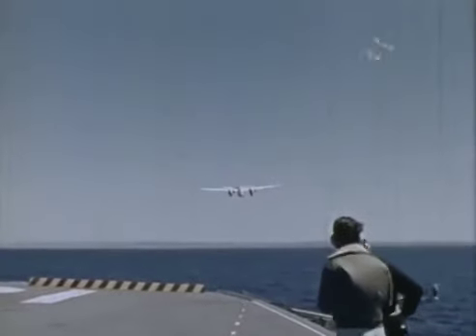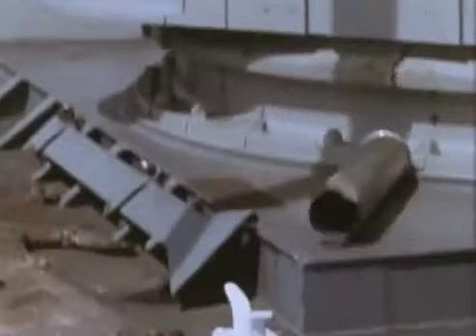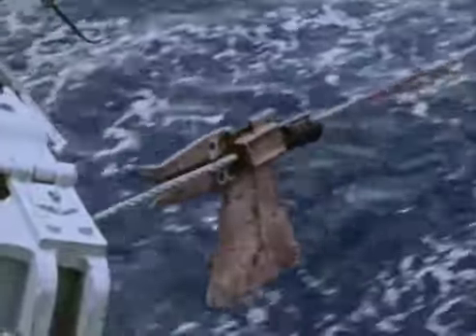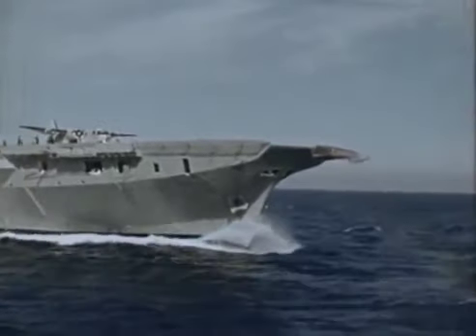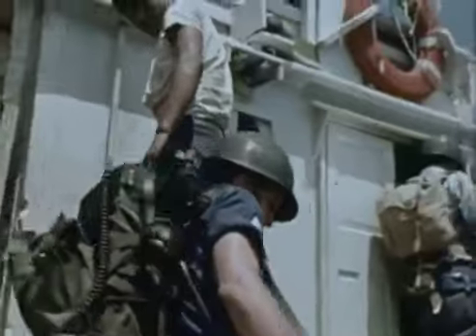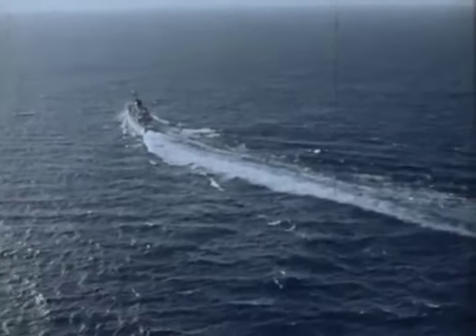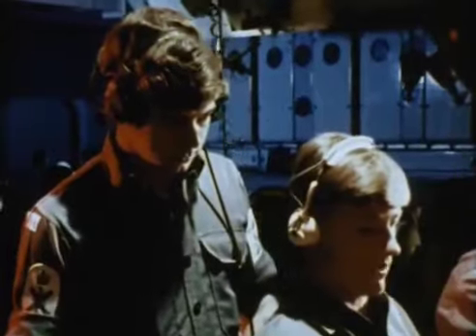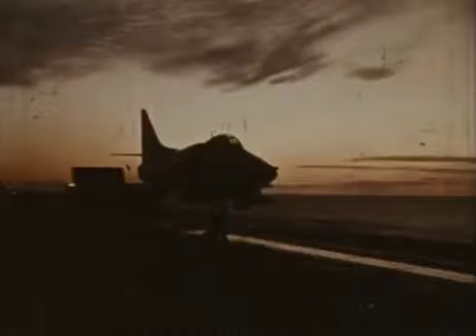Sea Power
This is a Royal Australian Navy documentary detailing the many and varied tasks of the Navy’s ships including the aircraft carrier HMAS Melbourne and embarked aircraft, destroyers, submarines, minesweepers and patrol boats.  The main focus is on providing sea power to Australia to protect the nations way of life.